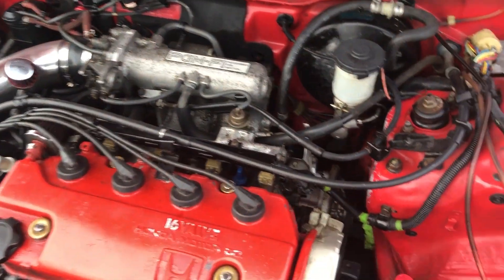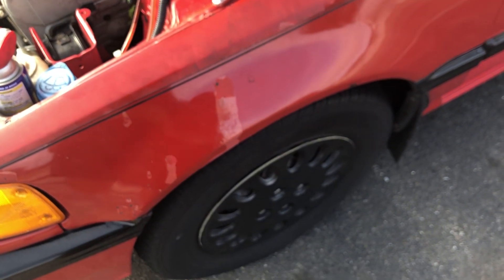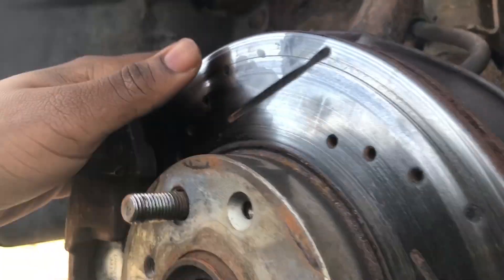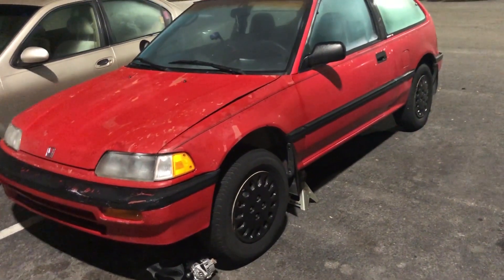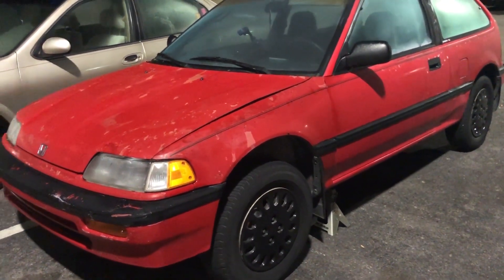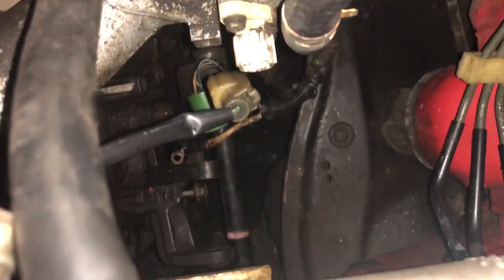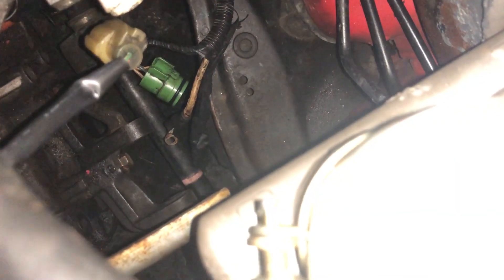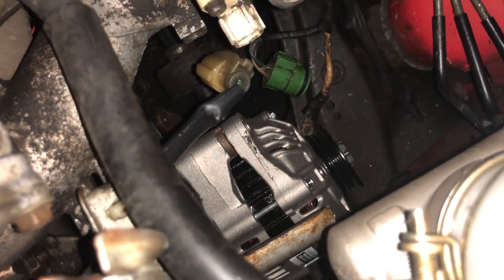HOW TO replace the ALTERNATOR on a EF CIVIC SI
Here's the vid of me replacing the alternator on my 89 Civic Si for the SECOND TIME. What a headache. the good thing about it is that i could probably do the whole job in like 45 minutes now so thats a plus. I tried playing with transitions a little in this vid. I want to try and make each video i post a little better so i dont start hating them not long after i upload them lol.